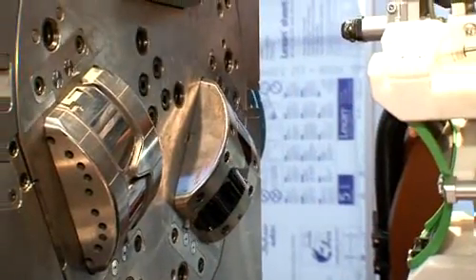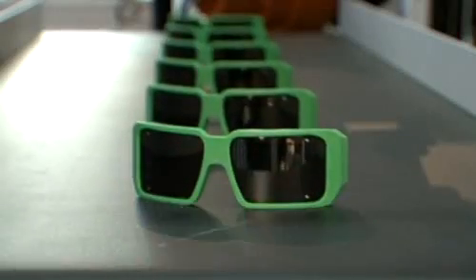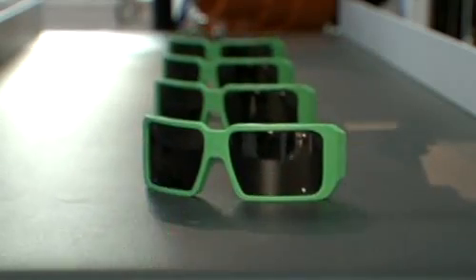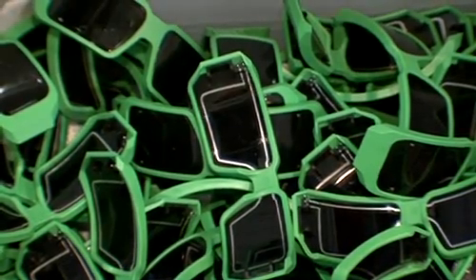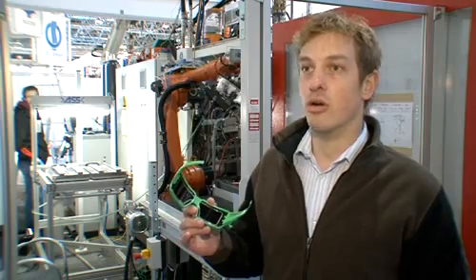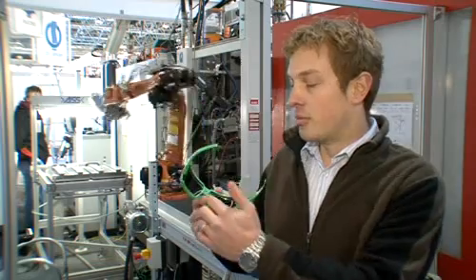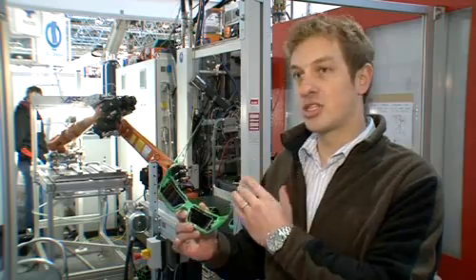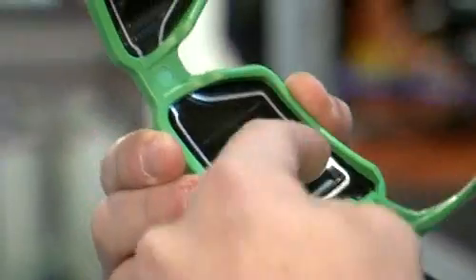K 2010: Good Vision Due To Hot Plastics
You could call it the "youngest material" the world has to offer, it has only been around for 60 years. And yet it is constantly re-invented. Now another innovation has reached public attention: The anti-fog glasses, plastic that never fogs up.